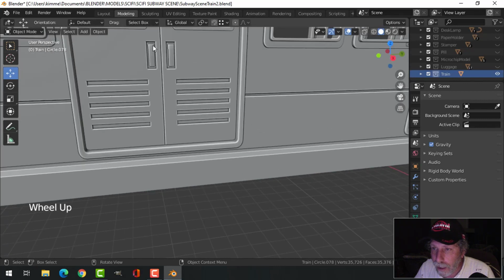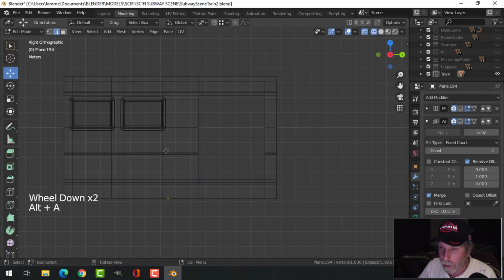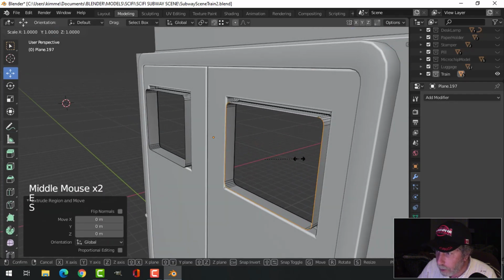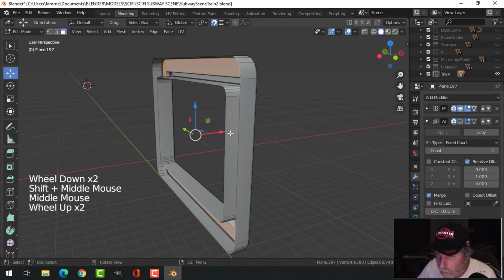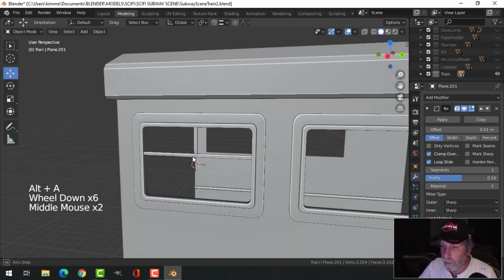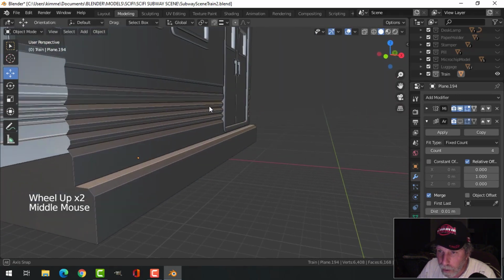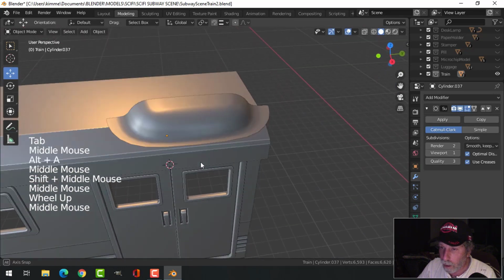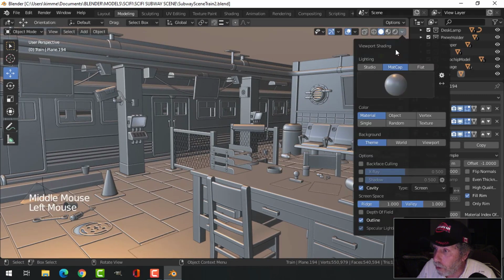BLENDER 2.8: Modeling a Subway Scene: Part 26 (Train 2)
I am mostly re-adjusting the train from the previous video.  But there are also a few small additions to it.  I've also tentatively decided to do a simple interior for the train (ie. benches, poles, etc.) since it will be partially visible through the windows and doors.